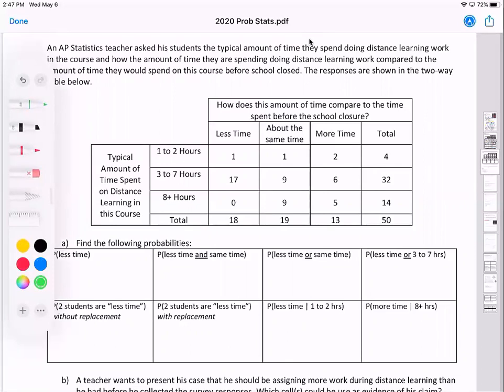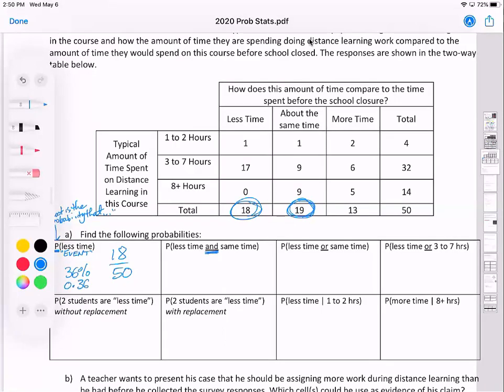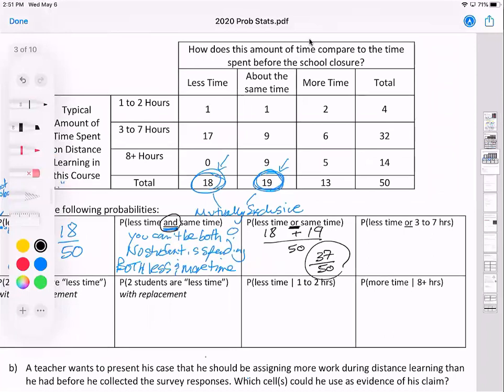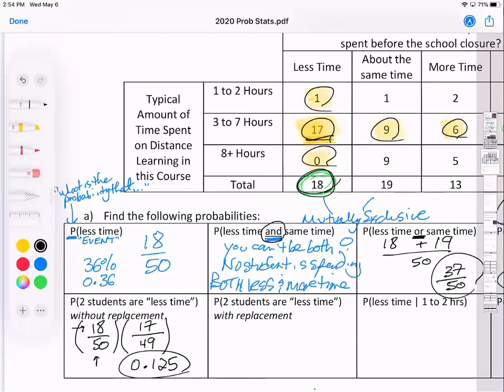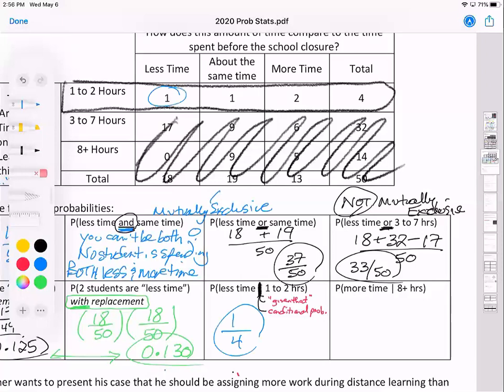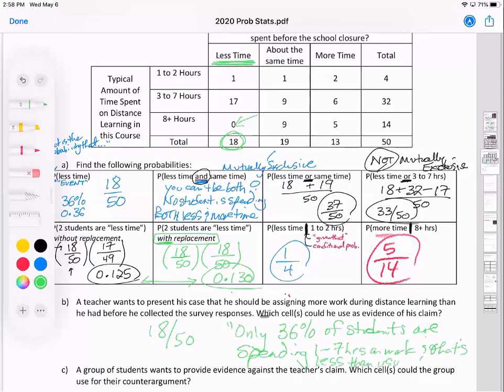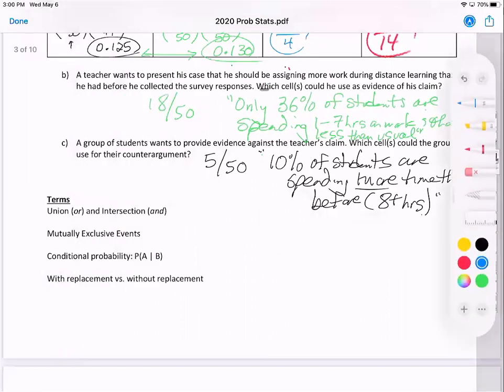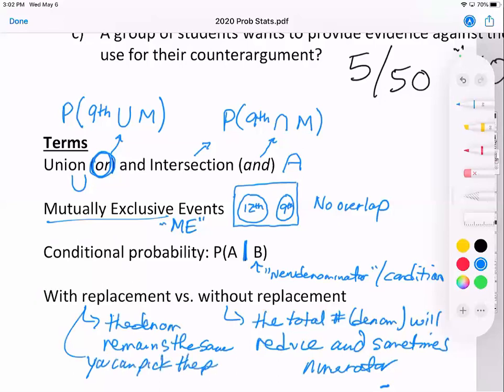Math III Probability with Two Way Table Practice (Lesson 2 Part 3)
We review a bunch of probability problems that could be asked from two-way tables